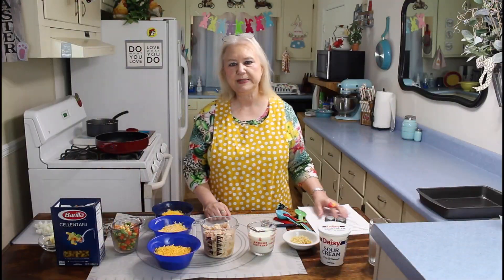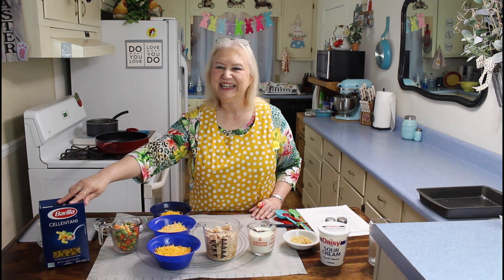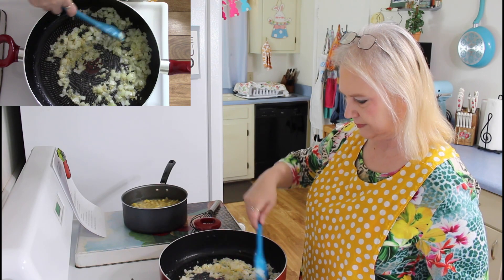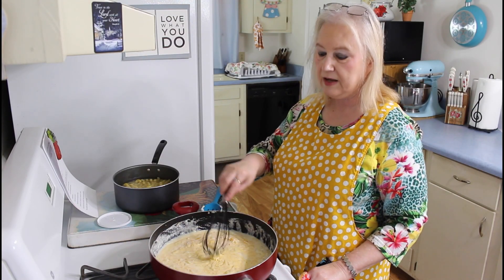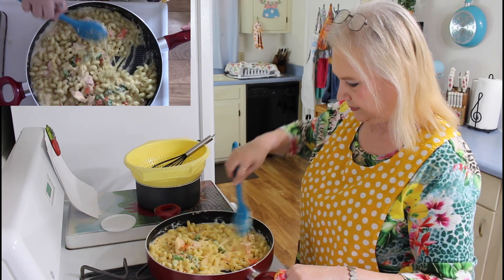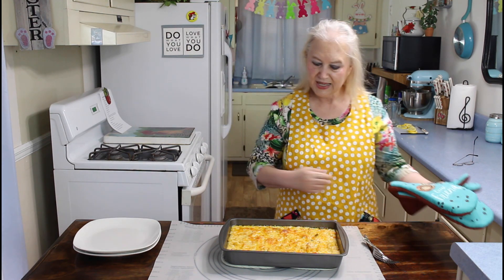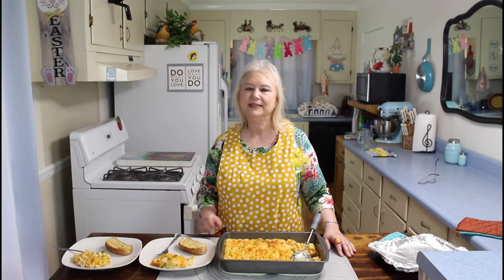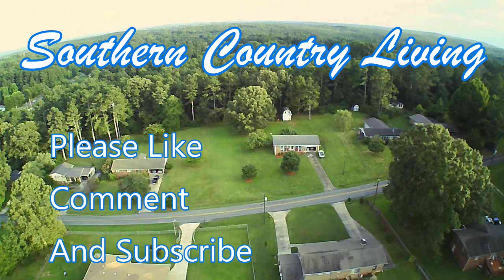Marie's Amazing Chicken Casserole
Ingredients
2 cups chicken, cooked, cut in small bite-sized pieces
2 cups pasta
3 tablespoons butter
1 small onion, finely chopped
2 garlic cloves, minced
2 tablespoons flour
1/2 cup sour cream
1 cup milk
3 cups cheese, grated (cheddar, Colby jack, Swiss, or a combination), with 1/2 cup reserved for sprinkling on top
1/2 teaspoon red pepper flakes
salt and black pepper to taste
Instructions
Cook pasta and drain
Saute the onion and garlic in butter.
Add flour, stir, cook for no more than 1 minute.
Add milk and sour cream, whisk and cook until thick.
Then add the cheese and stir again.
Add chicken, pasta, salt, red pepper flakes.
1. Stir and place in a prepared baking dish (9 * 13 inches). Bake in preheated  350 F oven for 20-30 minutes or until cheese starts bubbling.

75 Tremont Dr. S.E.